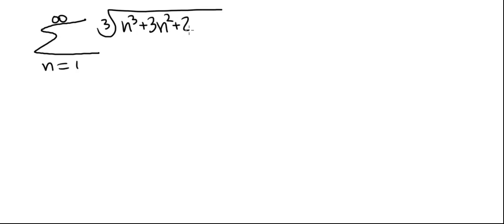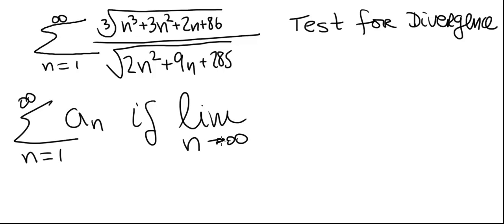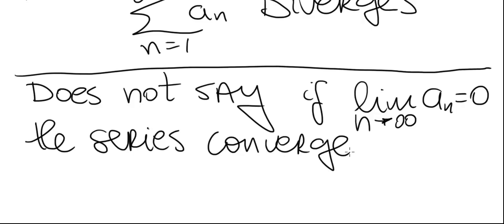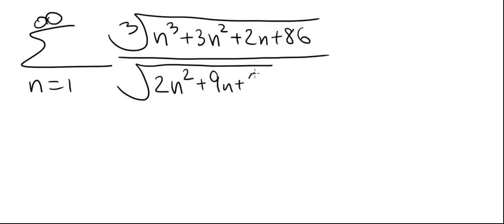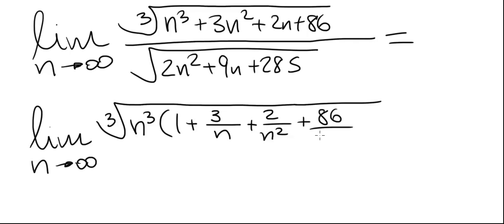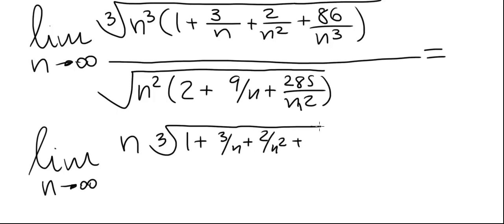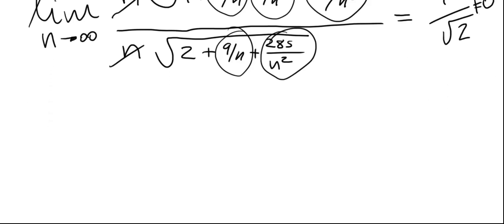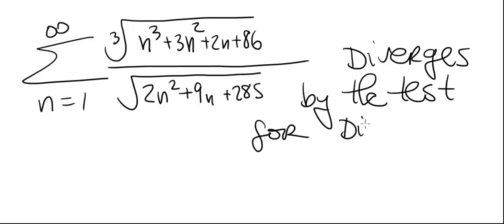Series 28 (Test for Divergence)